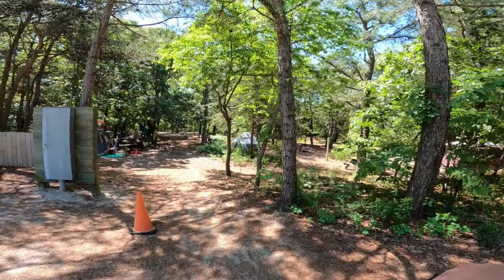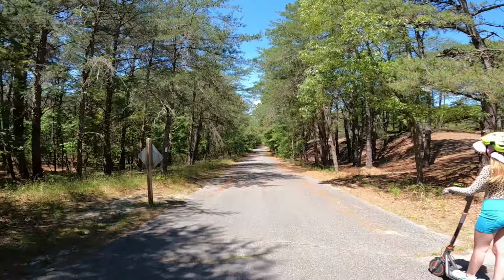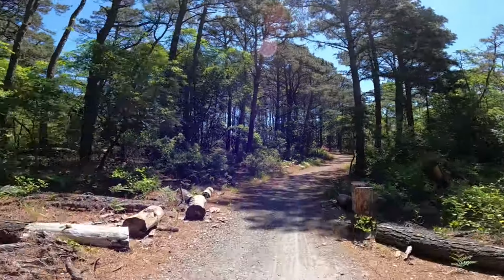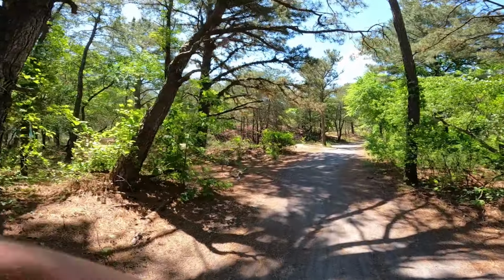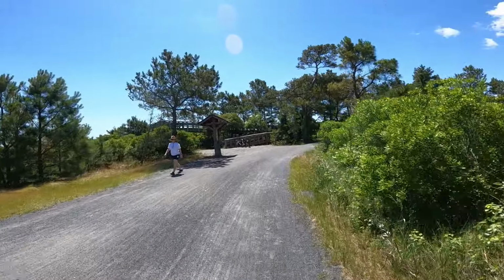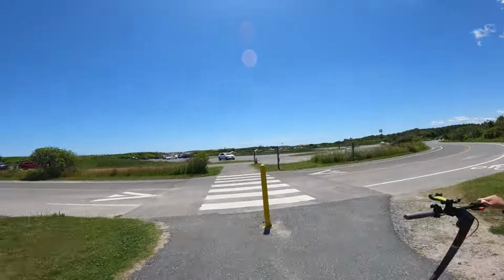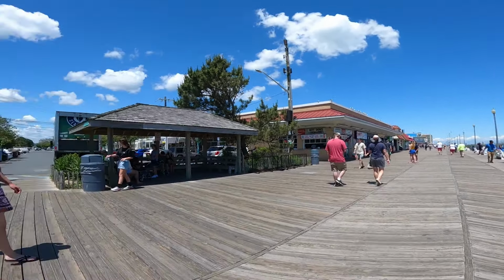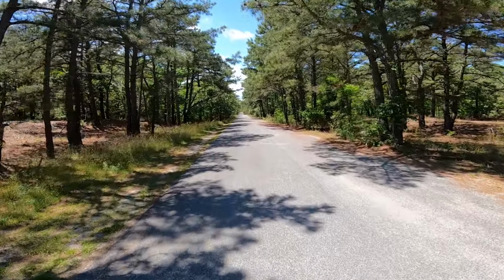Gordon Pond Trail Ride from Cape Henlopen State Park with scooter vs bike talk